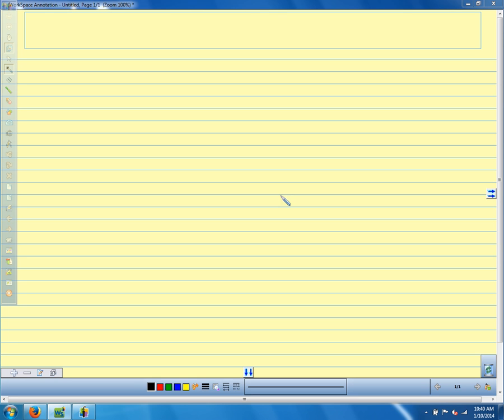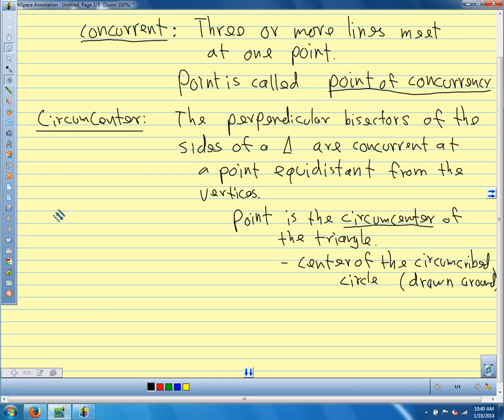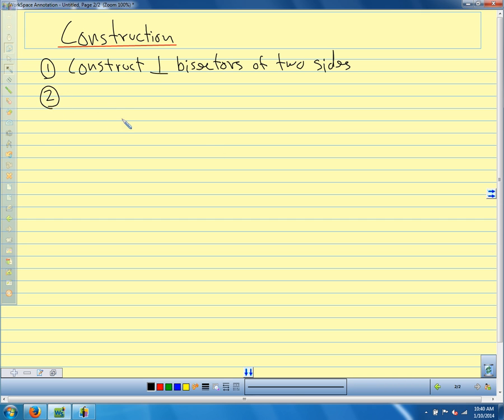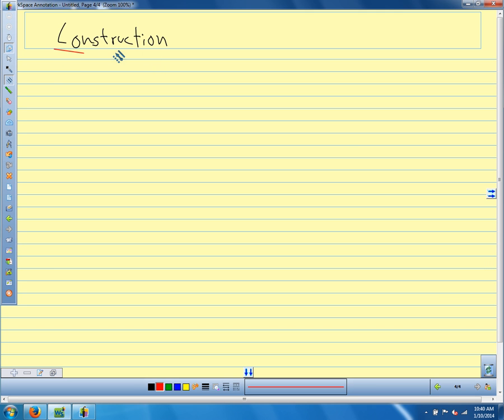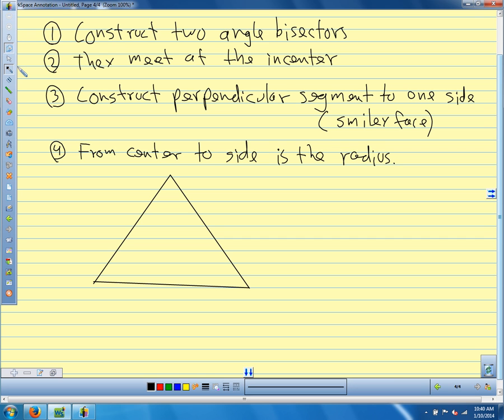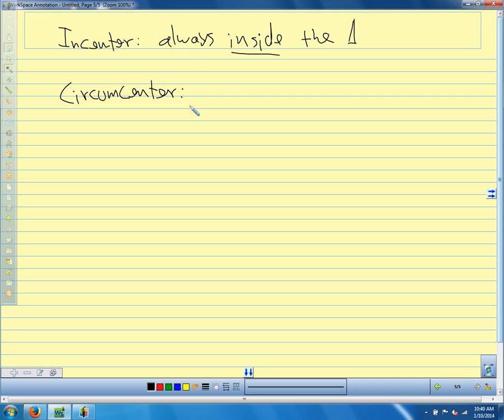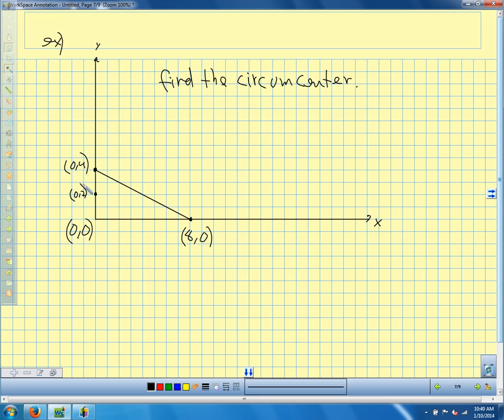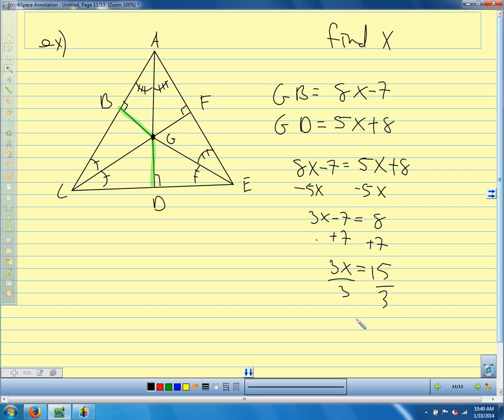Geometry 2014 5.3 Circumcenter and Incenter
Incenter and Circumcenter of triangles